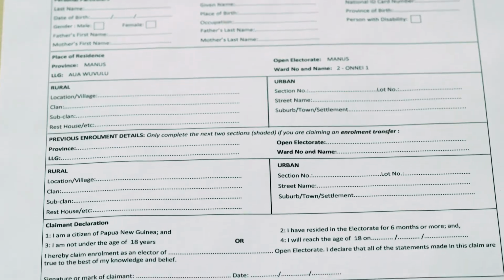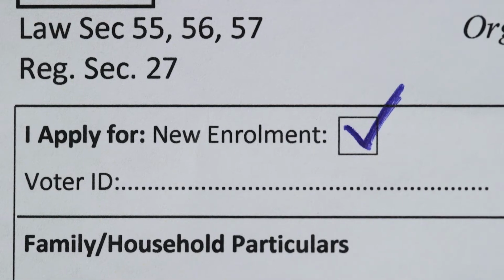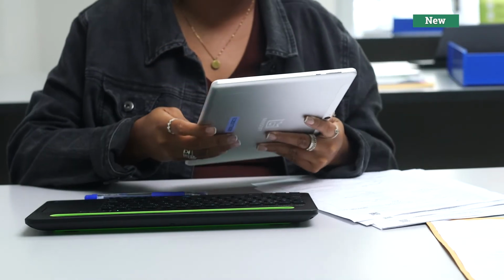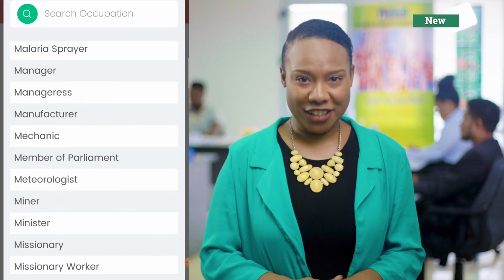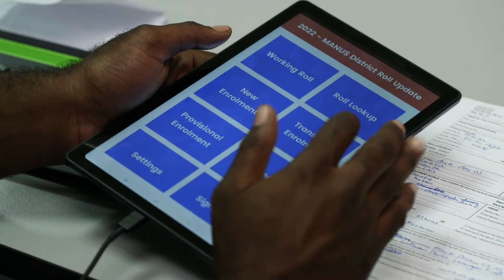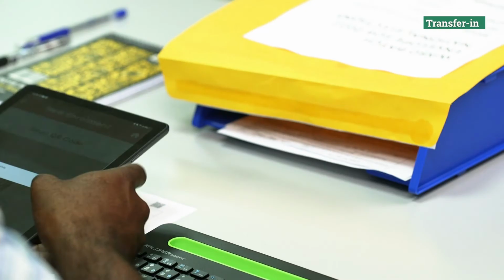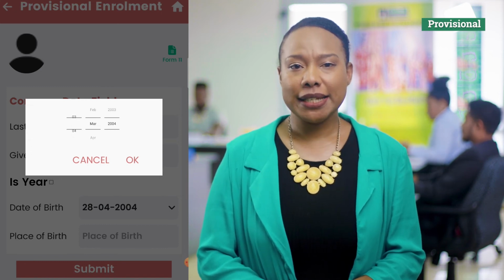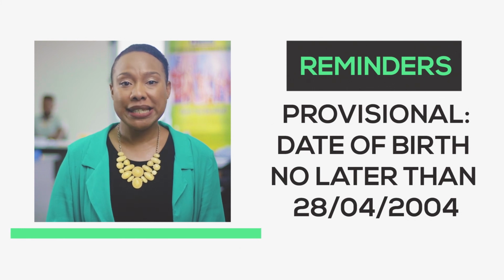Data Entry on Form 11s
Training Video 4 - Training on how to commence data entry on Form 11s